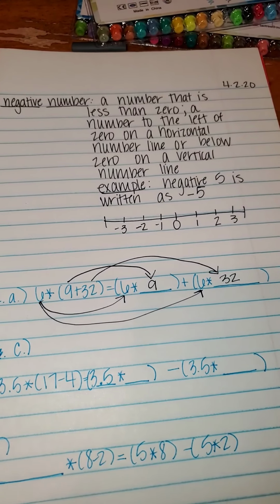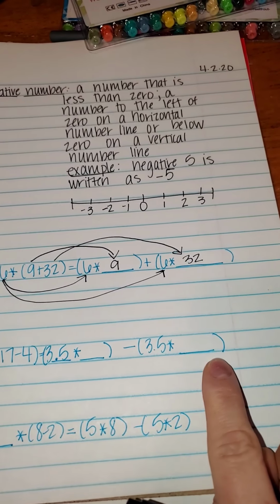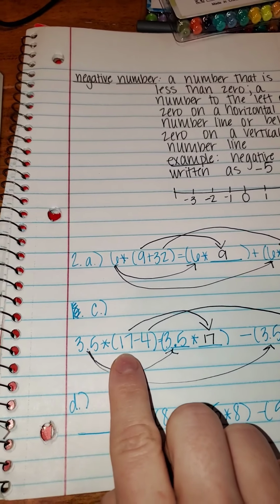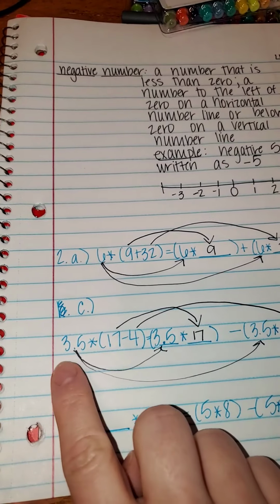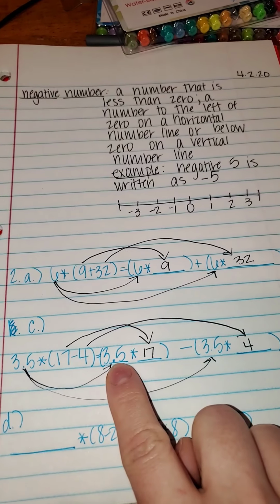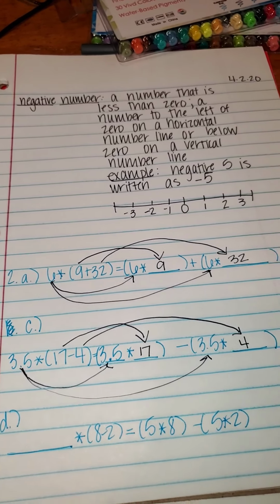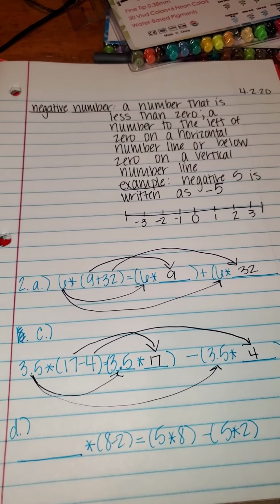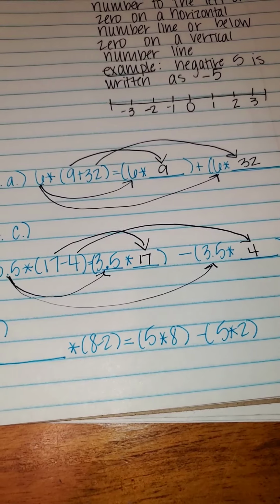April 2, 2020